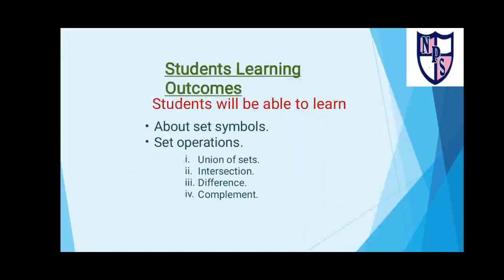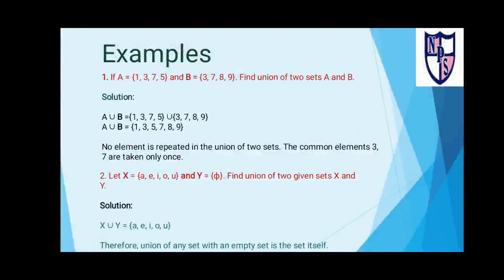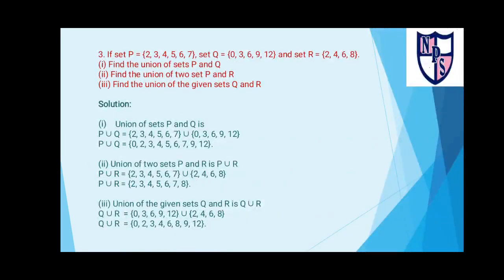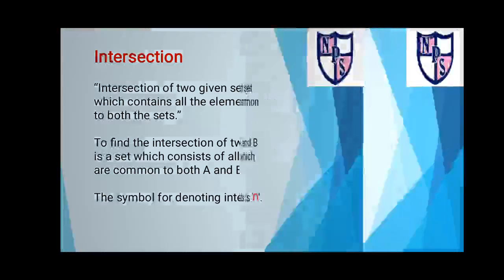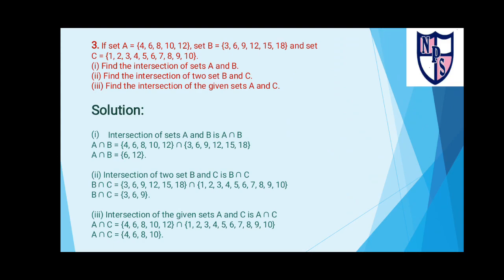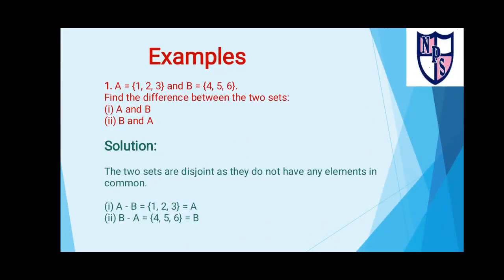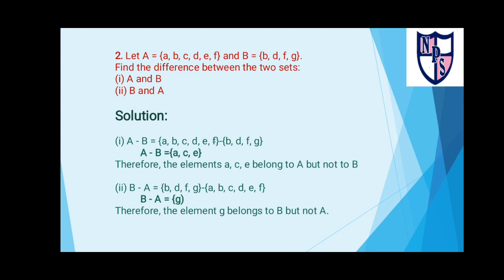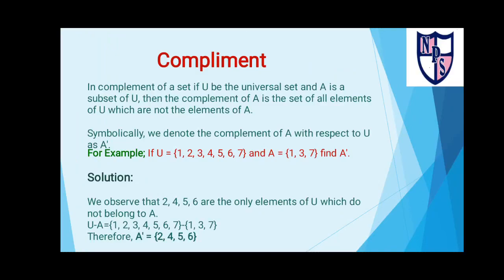NPS Class:7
Week: 2
Lesson: 1
Subject: Maths